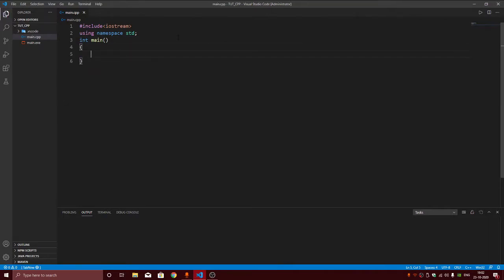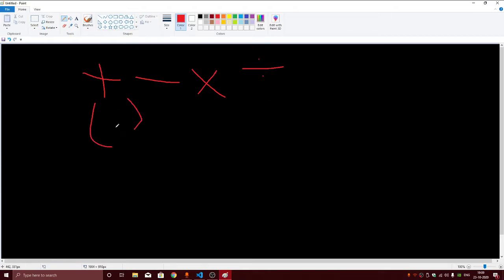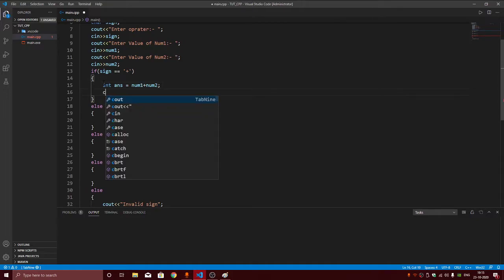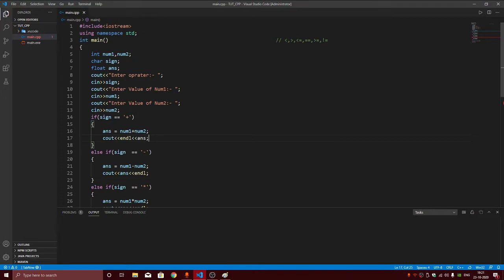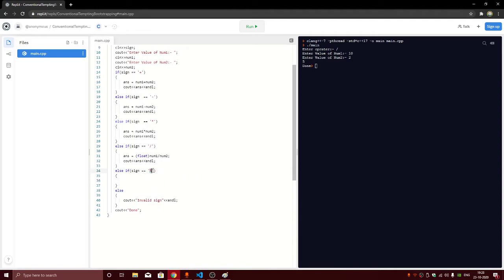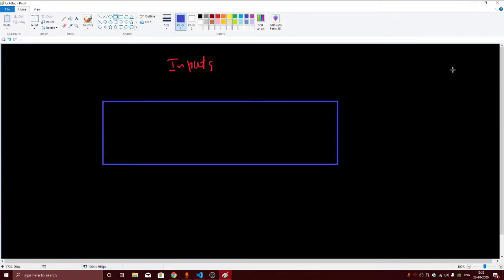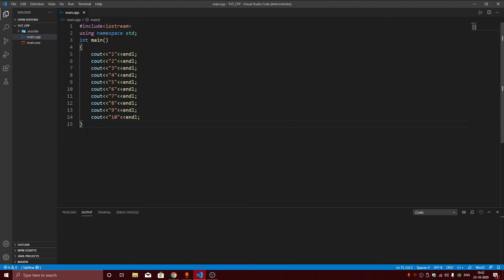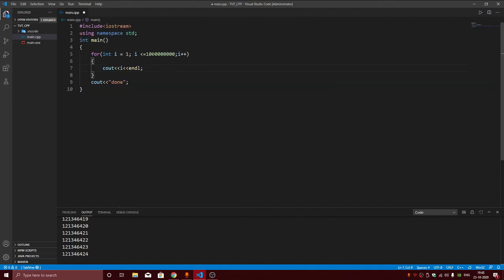C++ Tutorial (Part-3)